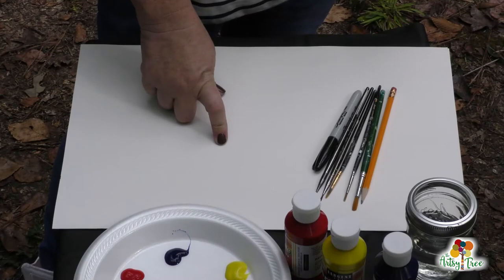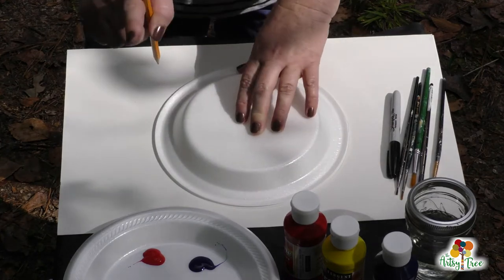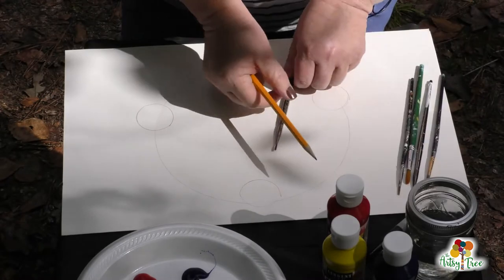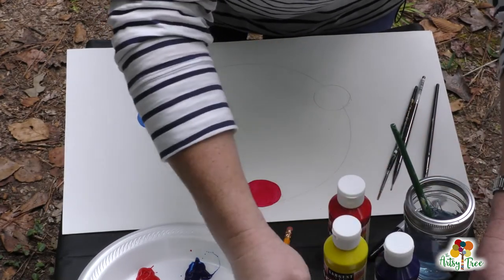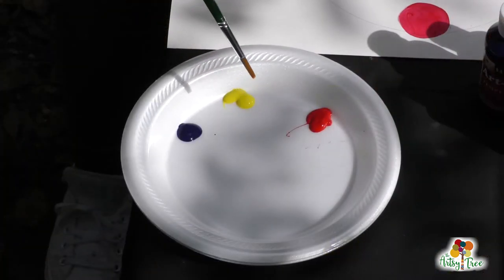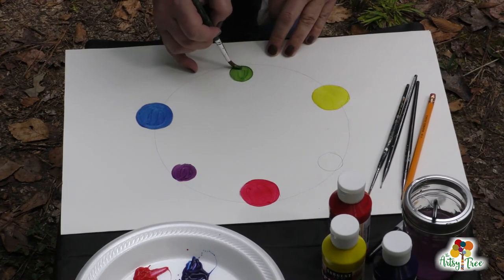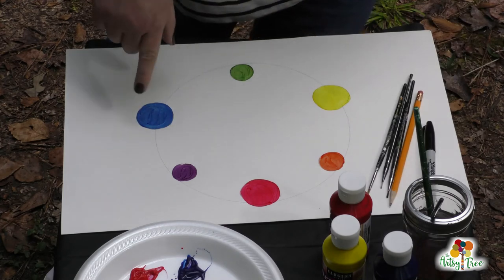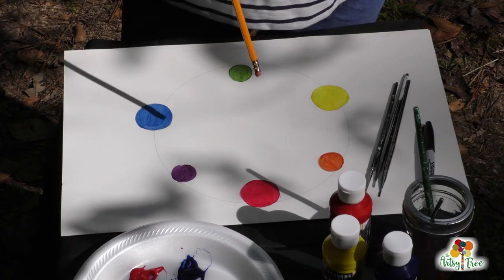Art Lessons For Everyone: How to Create a Color Wheel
Art Lessons for Anyone!  In this video, artist Jennifer Heard will show you step by step how to create your very own color wheel by blending colors.   Expect lots of fun with primary and secondary colors!  Our videos are for absolutely anyone - from children to older adults.  You can even just sit and watch for some downtime as well!